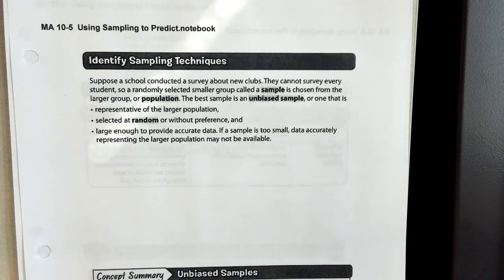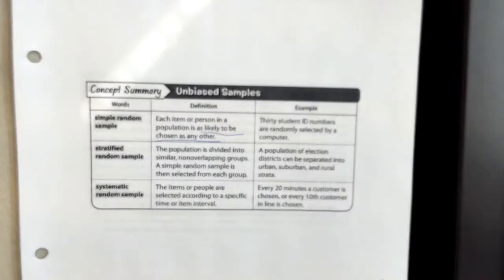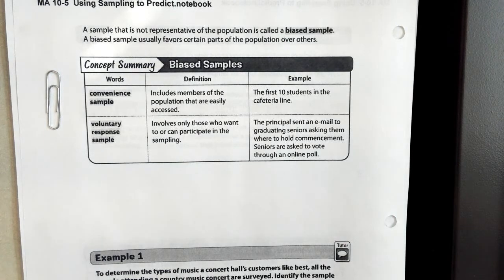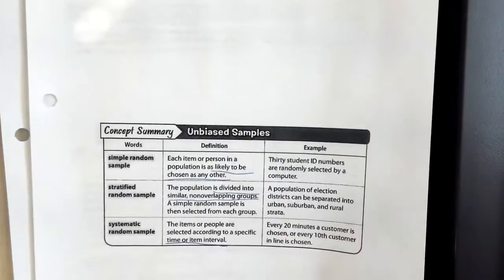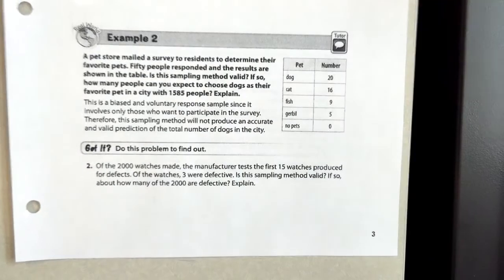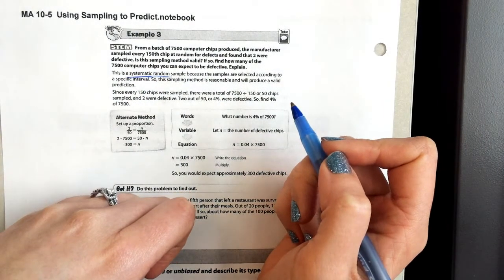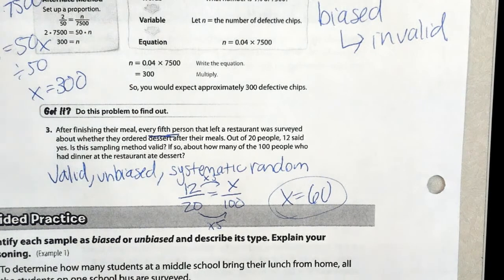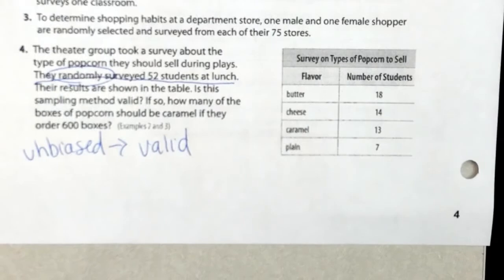AM 10-5 Using Sampling to Predict